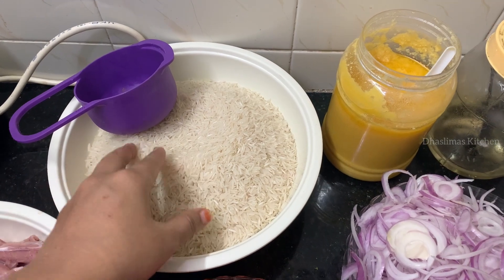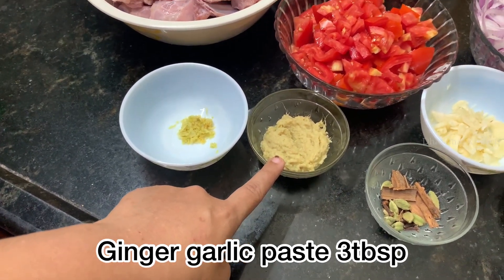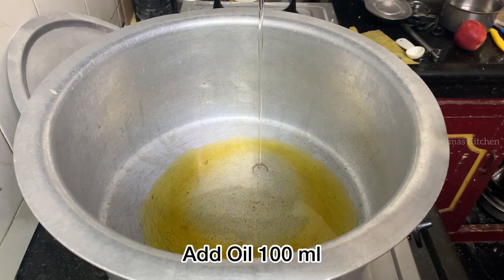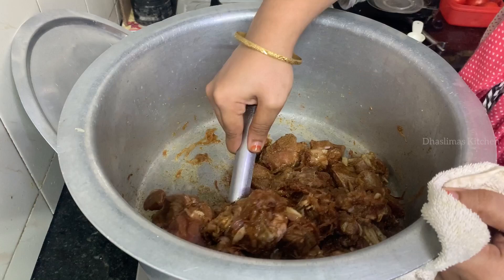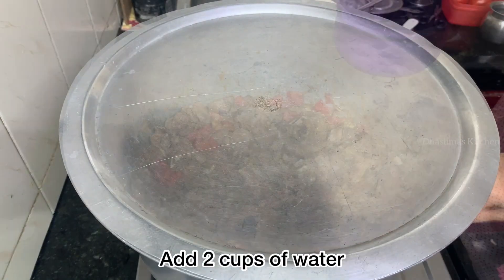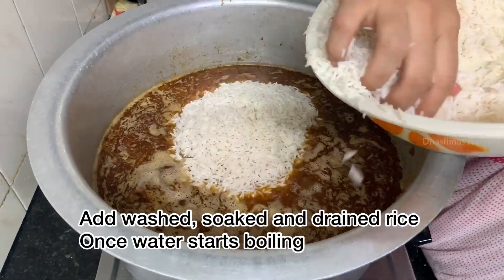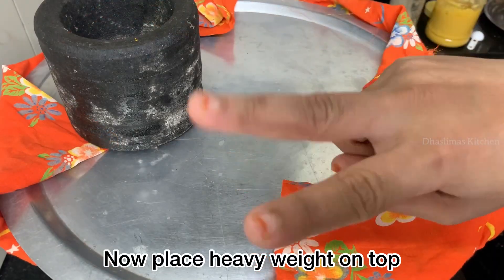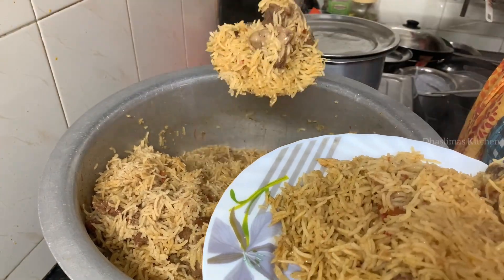Saudi style mutton Kabsa | authentic dish | super tasty | Arabic special cuisine | அரபு மட்டன கப்சா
Kabsa is a Arabian style briyani made with less special masala.
Kabsa masala recipe:
Coriander seed 2tbsp
Cumin                1tbsp
Black pepper     2tsp
Cinnamon1inch 5 no’s
Clove                   5 no’s
Cardamom         5 no’s
Nut Meg              1 no’s
Grind it and make fine powder
Kabsa can also be made with chicken and camel meat which is also much popular in Arabic and middle eastern cuisine